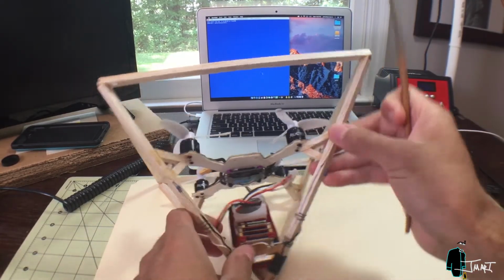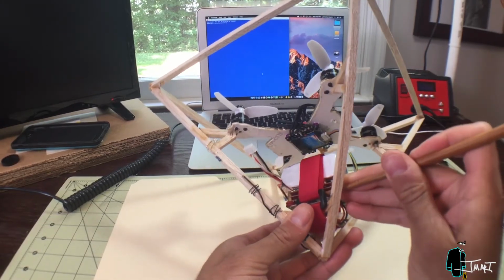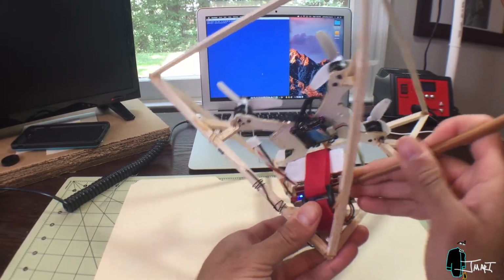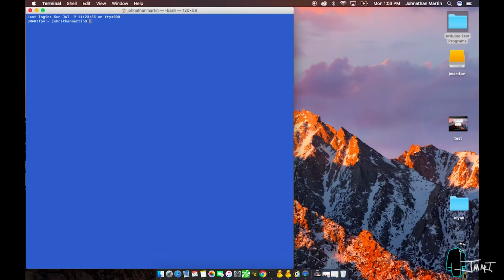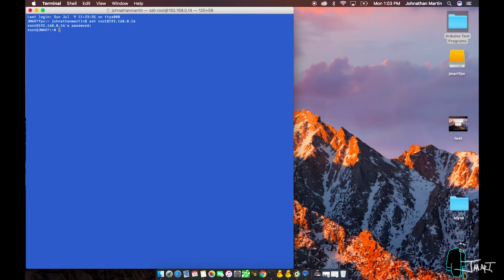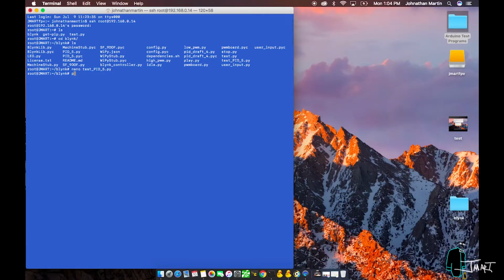Intel Edison Drone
Intel Edison
SparkFun
Brushless Motors

This is the second video that I have made relating to this project. At this point I will consider this a series of videos documenting my progress. Enjoy!

20 AMP 4 in 1 ESC